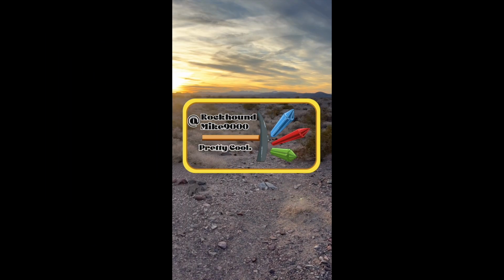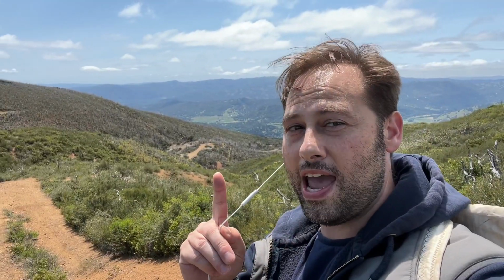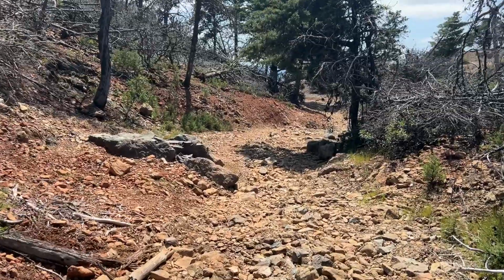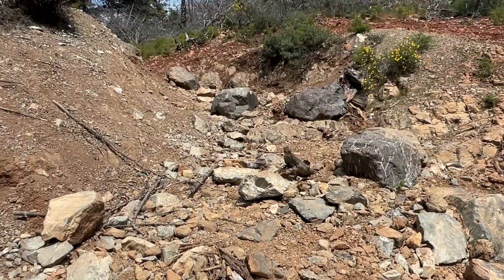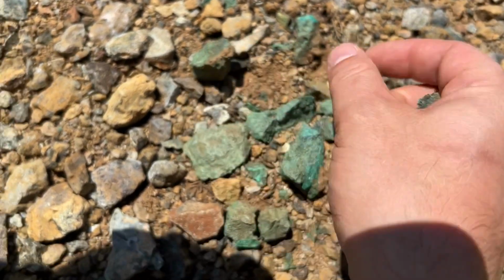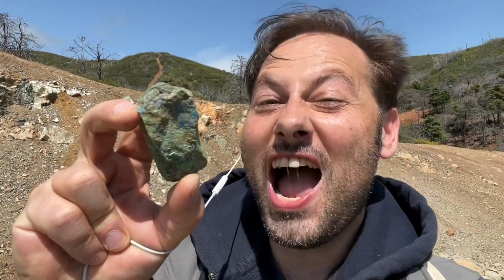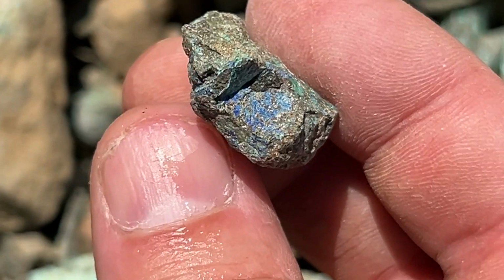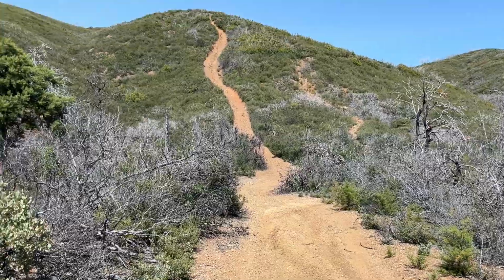Rockhounding Azurite in California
It's always been a goal of mine to find deep, undeniably blue Azurite in California, and today I finally found som!. Not only that, but if you watch the video until the end, I'll tell you where you can find it too.